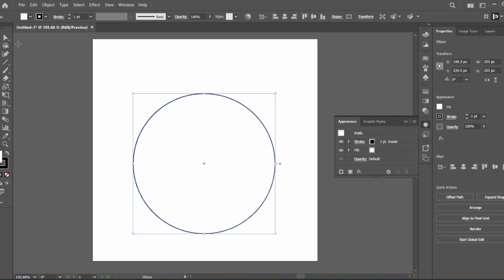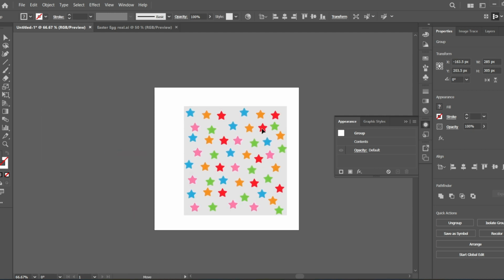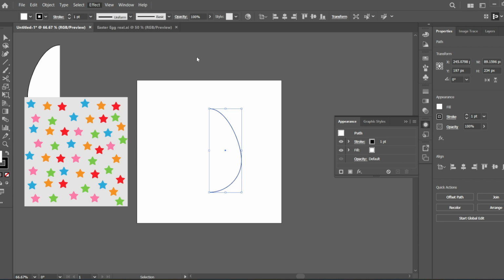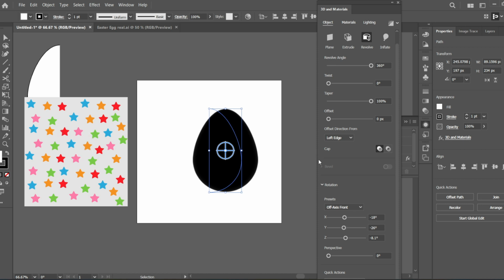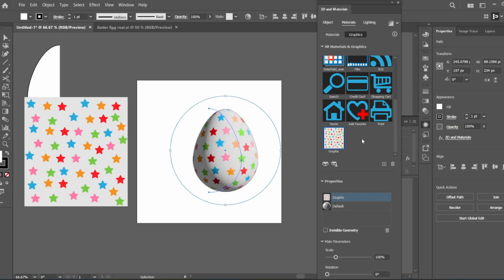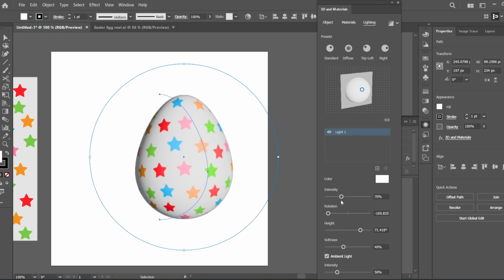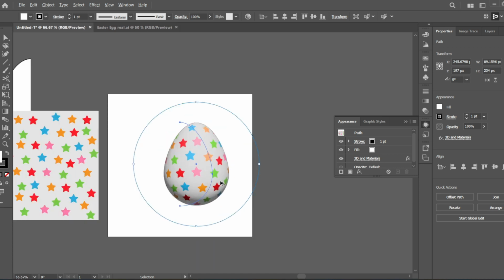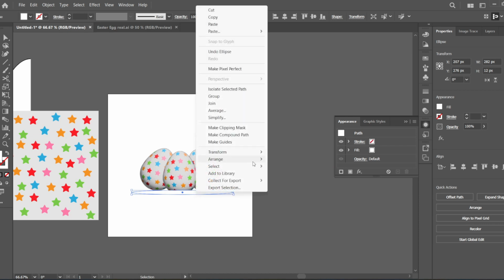The Ultimate Guide to Creating 3D Easter Eggs in Adobe Illustrator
Learn how to create stunning 3D Easter egg designs in Adobe Illustrator with this ultimate guide. In this tutorial, I cover everything you need to know to create mind-blowing 3D Easter eggs that pop. For the basic technique you need, this tutorial has got you covered. Follow along step by step and create your own 3D Easter egg designs in no time.